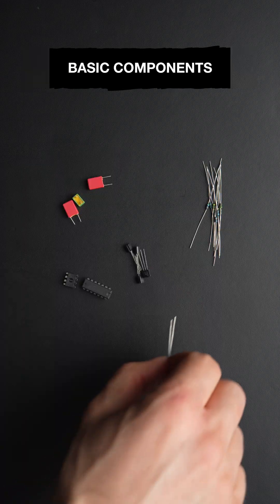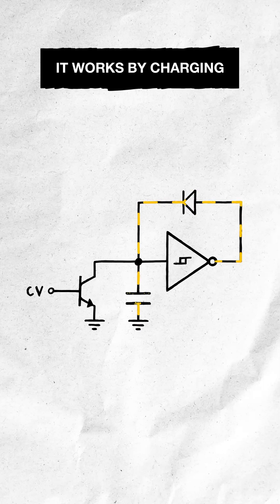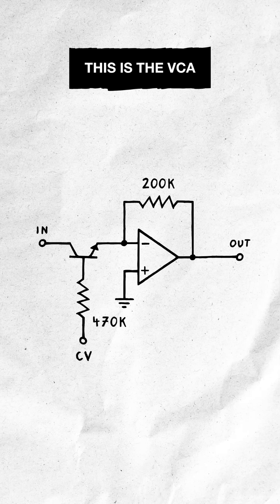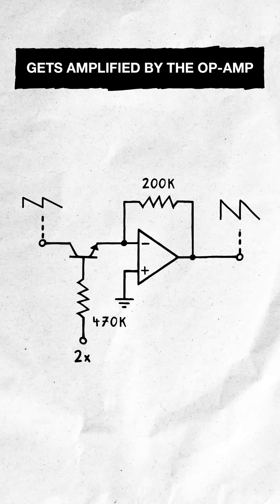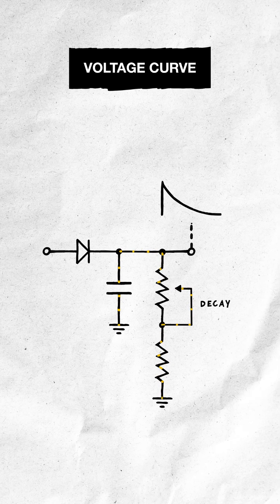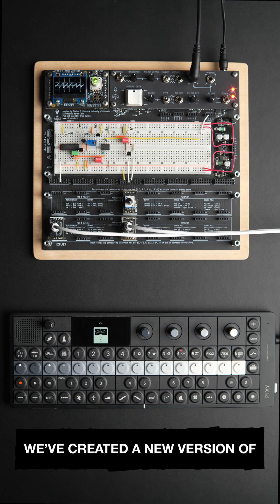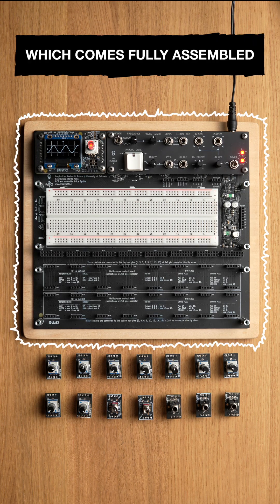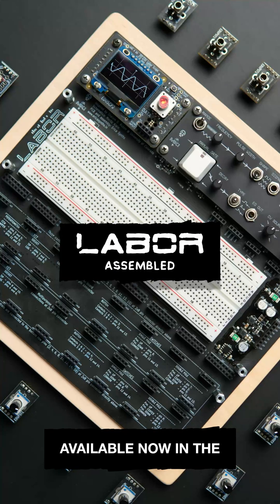VCO → VCA → EG: 3 tiny circuits, 1 analog synth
Did you know you can build a complete analog synth voice from just three small circuits?
A VCO to generate the tone, a VCA to shape its volume, and a simple envelope to add dynamics.
No microcontroller, no DSP - just a handful of basic components.

Bill of materials:

TL072 (dual op amp) x1
CD40106 (hex schmitt trigger inverter) x1
BC548 (NPN transistor) x2
BC558 (PNP transistor) x1
1M resistor x1
470k resistor x1
330k resistor x1
200k resistor x1
100k resistor x2
4k7 resistor x1
1k5 resistor x1
330 resistor x1
1 uF capacitor x2
2.2 nF capacitor (has to be film/foil!) x1
1k trimmer potentiometer x1
250k potentiometer x1
3.5mm socket x3